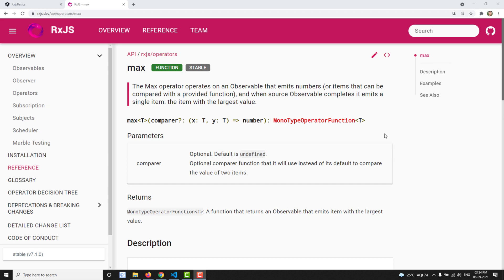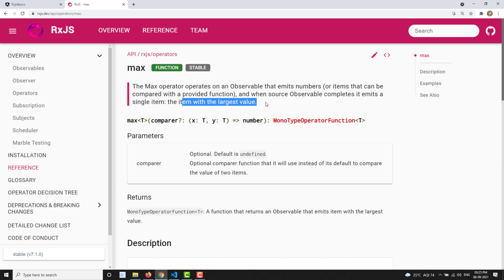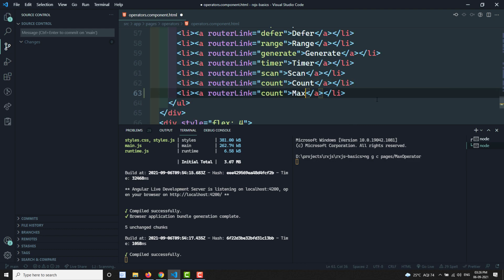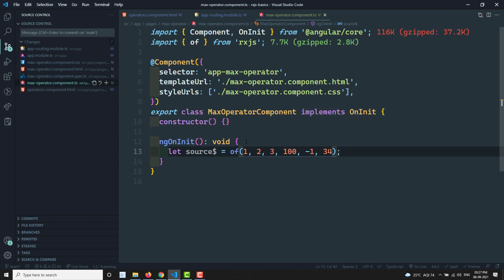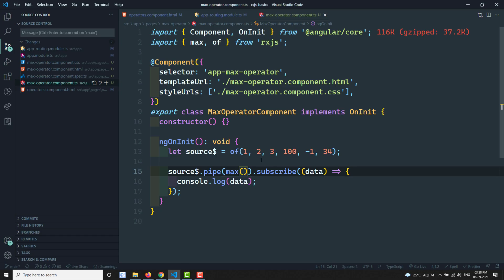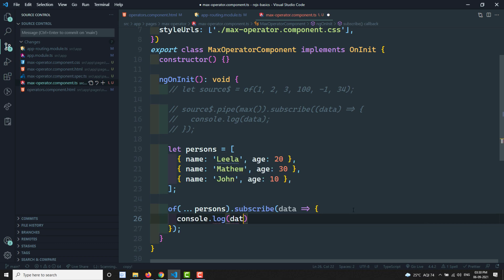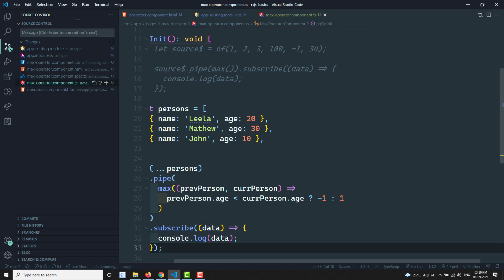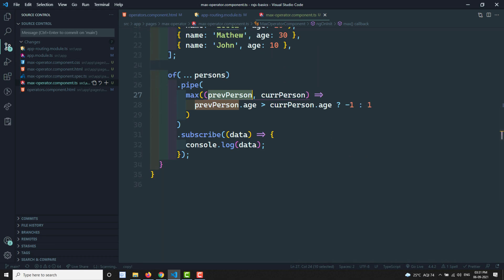84. RxJS Max Operator. Learn RxJS Mathematical and Aggregate Max Operator - RxJS.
In this video, we will see about the RxJS Max Operator which is one of the Mathematical and Aggregate Operators - RxJS.